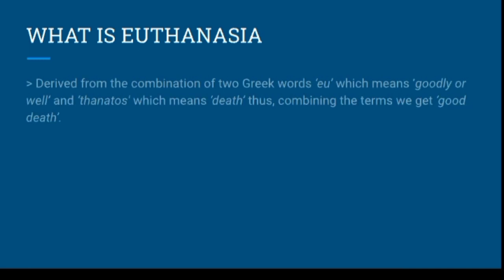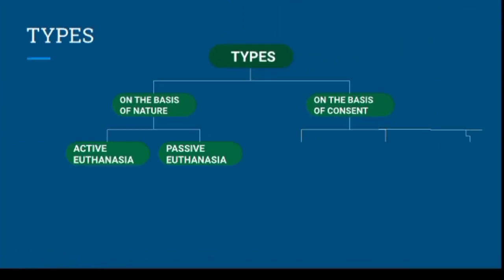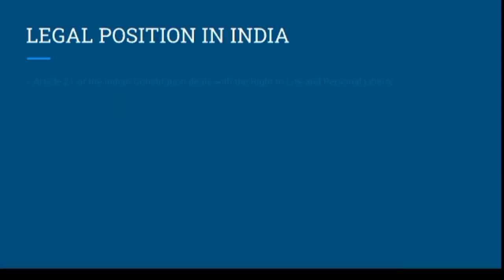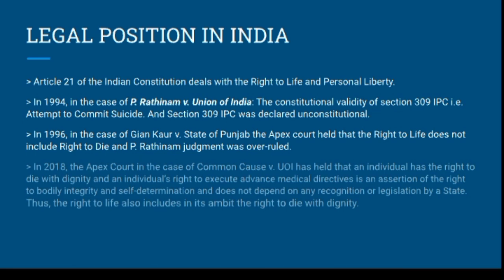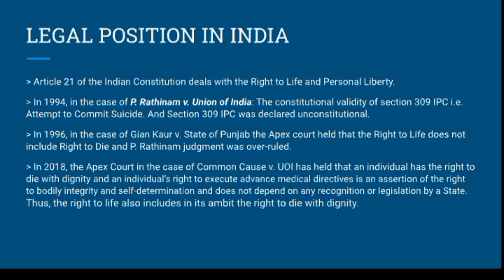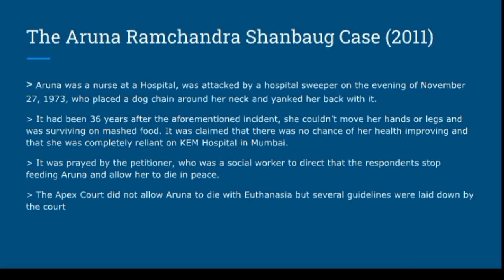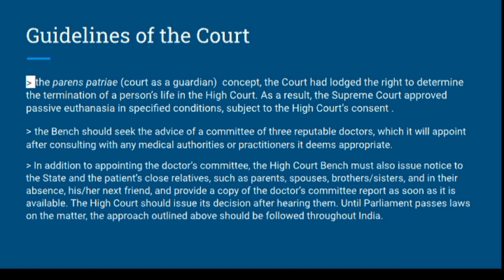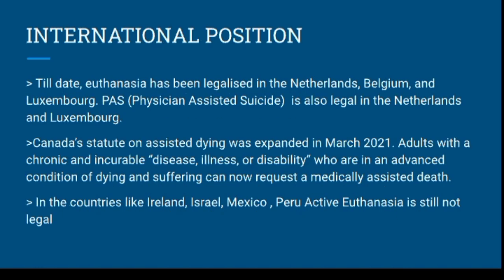Right To Death : Passive Euthanasia Now a Legal Reality in India by Gunika, Intern at ubAdvocate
Gunika
Link for Form of Internship

Right To Death : Passive Euthanasia Now a Legal Reality in India

Euthanasia and its legal position in India

Recognising “living wills” made by terminally-ill patients, the Supreme Court has held that the right to die with dignity is a fundamental right.

a five-judge bench of the apex court headed by the Chief Justice of India Dipak Misra and comprising Justices A.K. Sikri, A.M. Khanwilkar, D.Y. Chandrachud and Ashok Bhushan, issued guidelines in recognition of  “living will” made by terminally-ill patients.

These guidelines include who can execute the will and under what conditions can the medical board endorse passive euthanasia. The apex court further stated that its guidelines and directives shall remain in force till a legislation is brought to deal with the issue.

The court was issuing its verdict on a PIL filed by NGO Common Cause in 2005. According to LiveLaw, noted lawyer Prashant Bhushan had argued in the case that when a medical expert suggests that a patient suffering from a terminal disease has reached a point of no return, she should have the right to refuse artificial life support – medically referred to as passive euthanasia – to avoid prolonged agony.